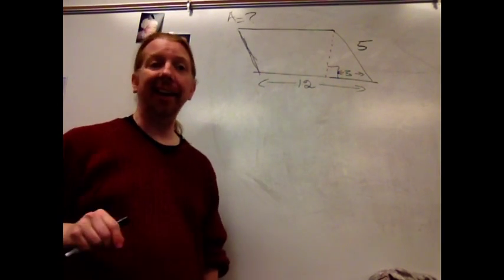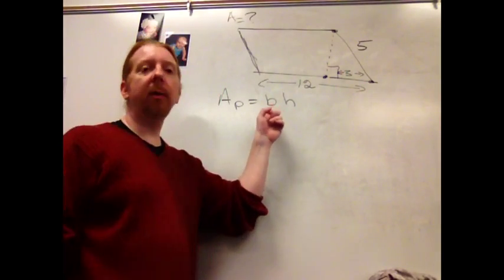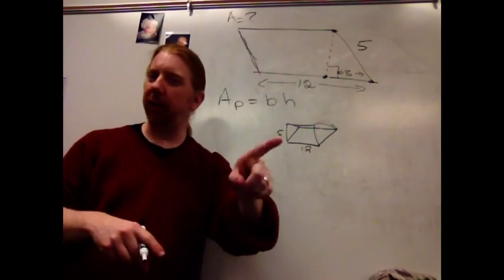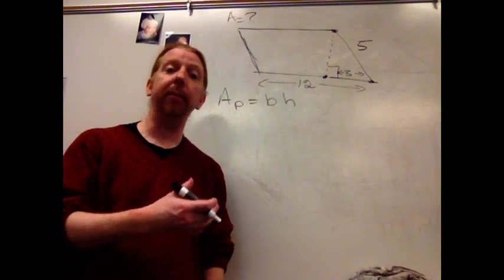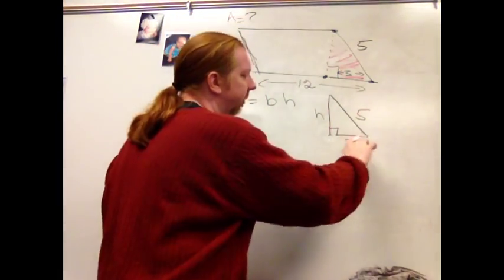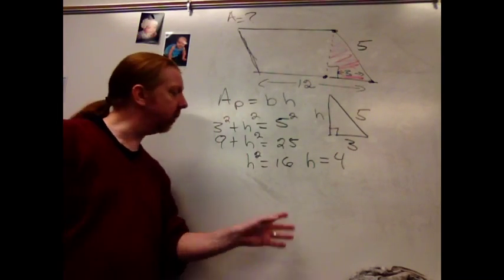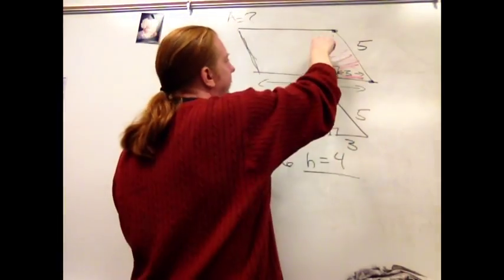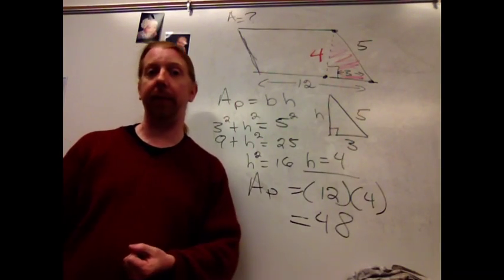Geo 9-1 area of parallelogram no height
Given two sides but no height, find the area.